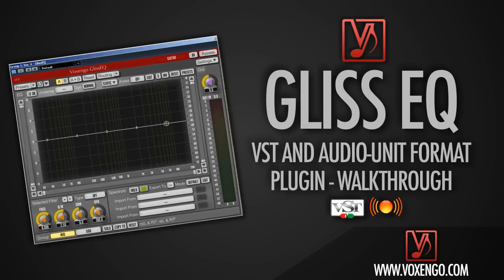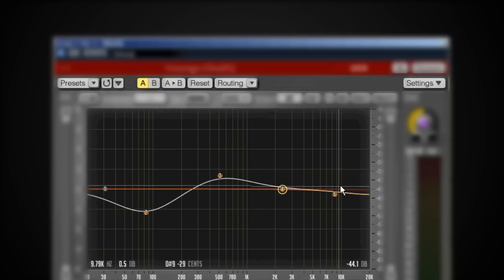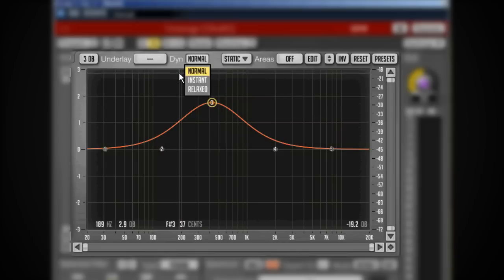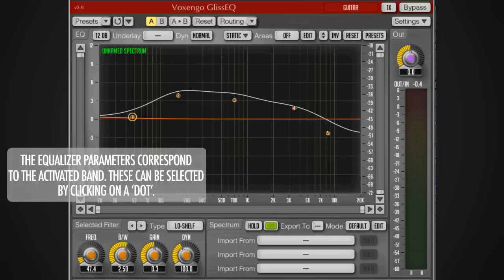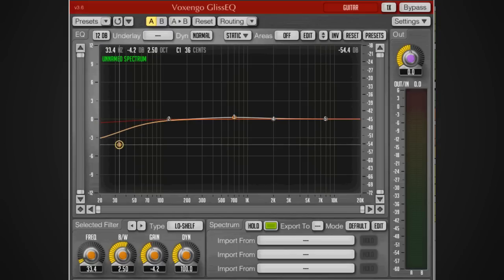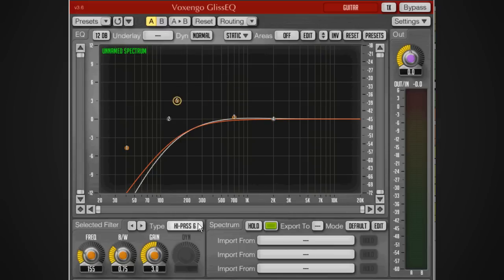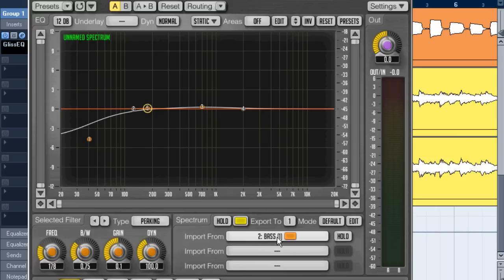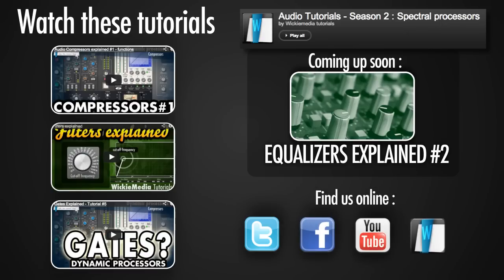Voxengo Gliss EQ - Complete walkthrough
In this video I'm walking you through the complete interface of Voxengo's Gliss EQ. The gliss EQ is a 'dynamic equalizer' as they call it, and it can do a lot more than many 'traditional' equalizers can. 'Gliss' has many features, including some that I have only seen on the Gliss EQ.

Especially if you're new to equalizing there can be quite a lot of interesting and helpful features.